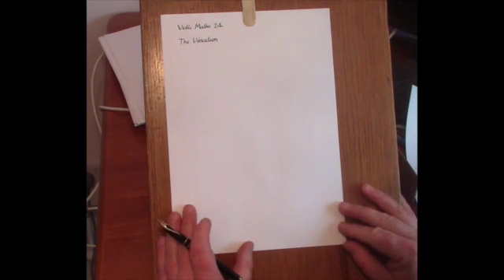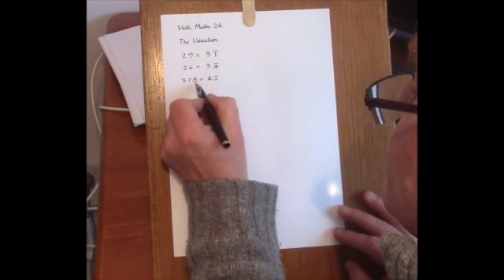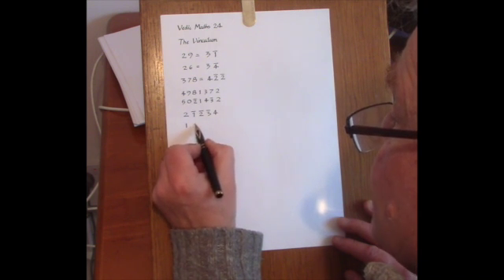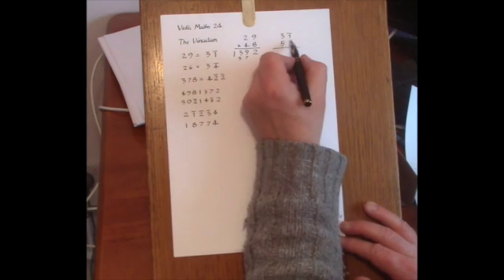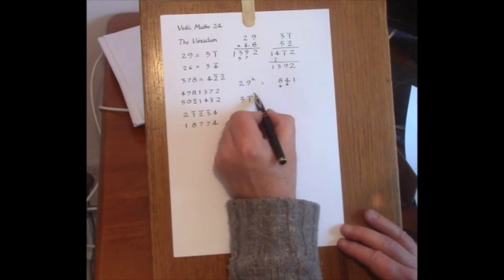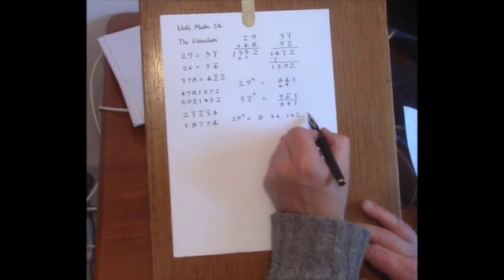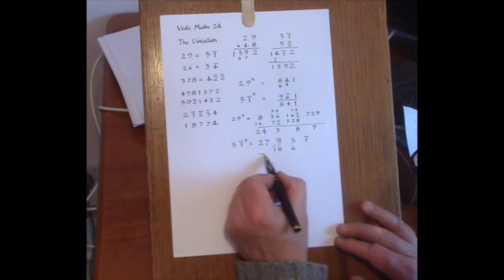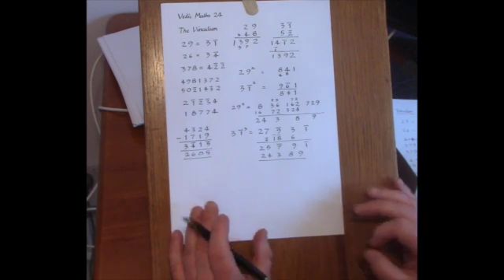Vedic Maths 24 The Mighty Vinculum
This video is about making light of calculations using vinculums